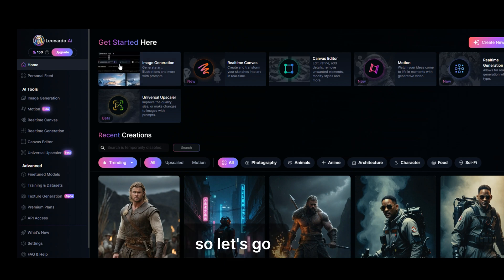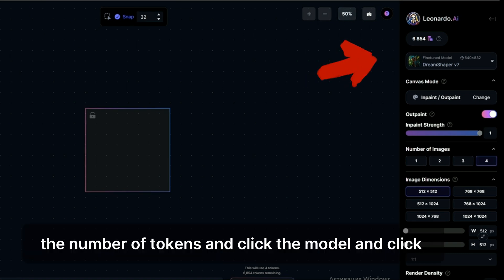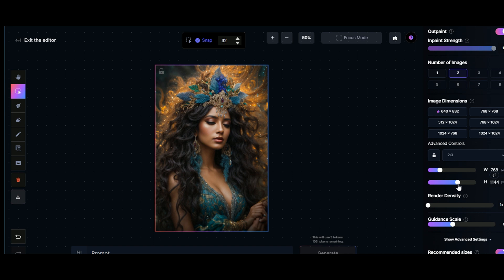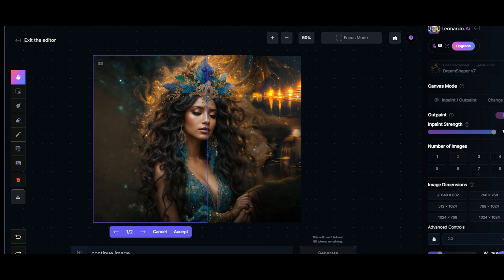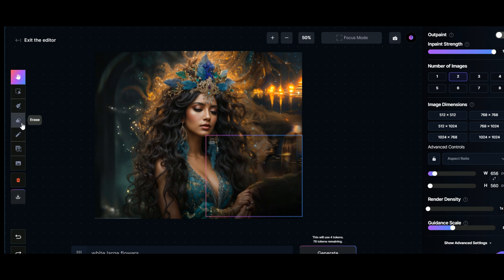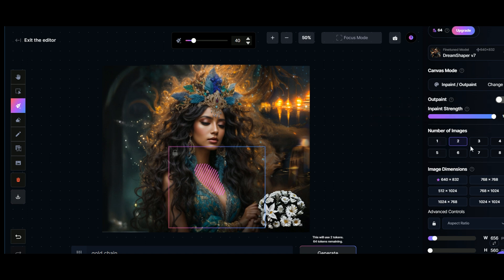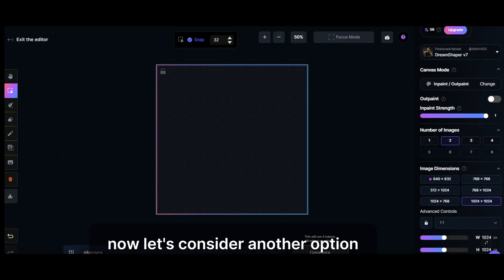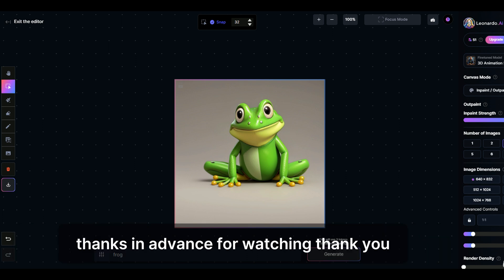LEONARDO AI CANVAS editor tutorial | how to use outpaint & inpaint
Today, we'll introduce you to an amazing tool - Leonardo AI Canvas.
In this video tutorial, we'll walk you through the basics of using this innovative application, including an overview
of features such as Leonardo AI Inpaint and Leonardo Outpaint. Ready to turn your ideas into works of art?
Let's embark on this exciting journey into the world of creativity with Leonardo AI Canvas

This video is completely original and does not violate copyright, all community rules are followed.